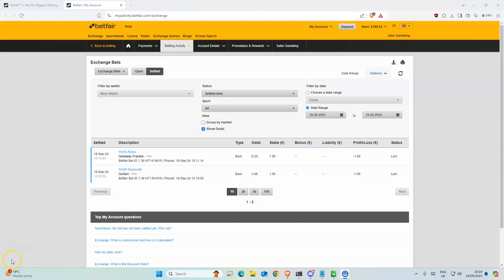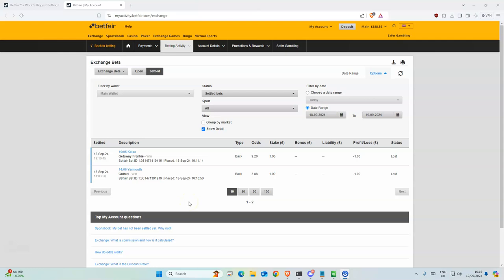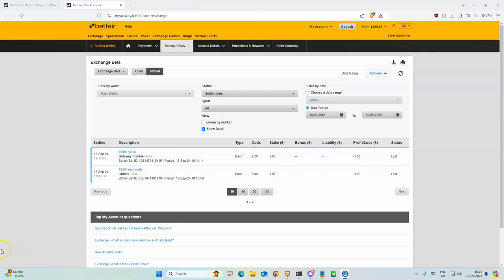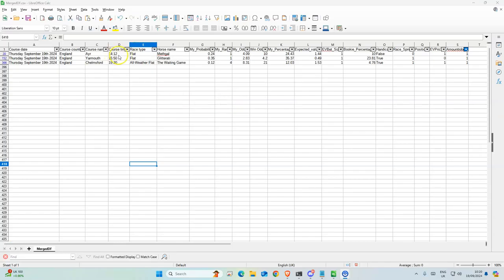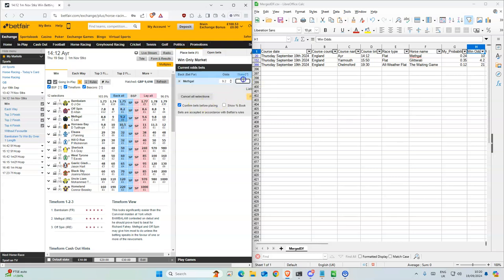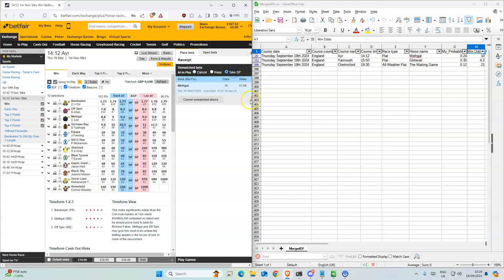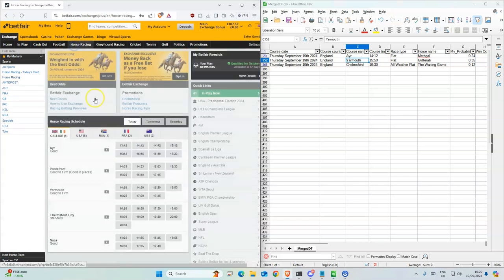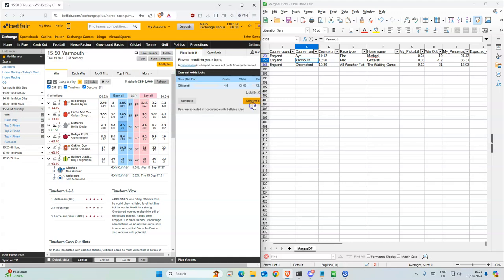Horse Racing Tips Today UK | 19 09 2024 | My Daily Betting Tips Diary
In today’s video, we dive deep into the best horse racing tips UK has to offer. I review yesterday’s results, breaking down the wins, losses, and close calls. We jump straight into the top horse racing tips for today. Whether you're a seasoned punter or just starting out, these insights will give you the edge you need to start placing bets.

Horse racing tipsters today are all abuzz with predictions, and I’ve got you covered with the best free horse racing tips. Whether you're interested in the ITV races or just looking for solid betting tips for today, this video is your go-to guide. We'll cover everything from Haydock tips to Newmarket bets, ensuring you’re ready for every race on the card.

For those new to the game, I’ll be explaining some horse racing betting for beginners strategies, including how horse betting works and essential horse racing strategies that can make a difference. Whether you're betting on horses for fun or looking for serious returns, understanding horse betting explained is key to success.

We’ll also take a look at horse betting tips for today, including high-value picks and the latest York bets. With a solid horse racing system in place, you can make informed decisions and find the best racing tips today.

🏇 Don't miss out on today’s top ITV racing tips—it’s going to be an exciting day of racing! Whether you're focusing on big races or hunting for value tips, I’ve got the insights you need.

Time Stamps
0:00 - Horse racing results
1:02 - Horse Racing Tips for Today in UK

🗨 GoogleSheet with the ratings!

IMPORTANT:
Effective bankroll management is the foundation of successful and sustainable betting. By controlling risk, enhancing decision-making, and providing psychological benefits, good bankroll management ensures that betting remains a fun and potentially profitable activity. Whether you are betting on horse racing, sports, or other events, a disciplined approach to managing your bankroll is essential for long-term success.

18+ Gamble Responsibly

By using the information on this channel, you agree to do so at your own risk. We do not accept responsibility for any financial losses or other negative outcomes that may occur as a result of following our tips or advice.

Before making any betting decisions related to horse racing, please do your own research and consider all factors involved. Betting on horse racing should be viewed as a form of entertainment, and I am not encouraging the viewers to gamble.